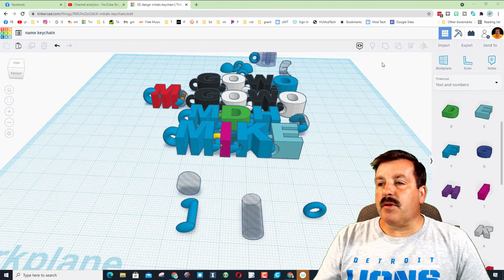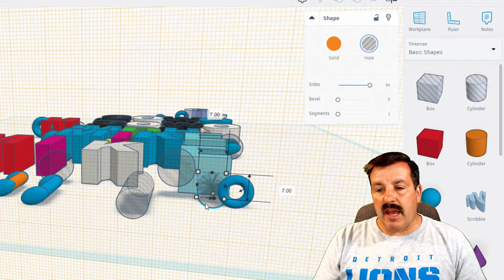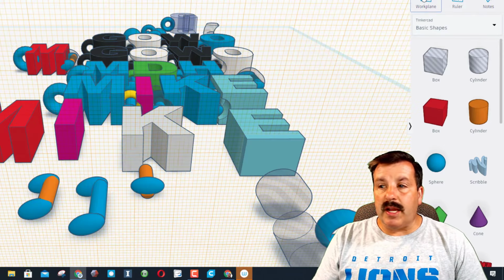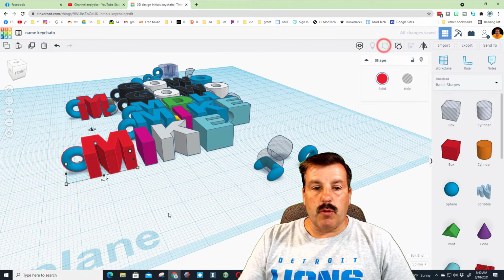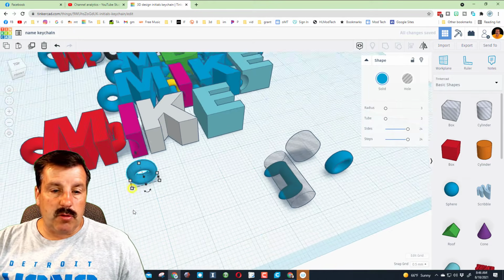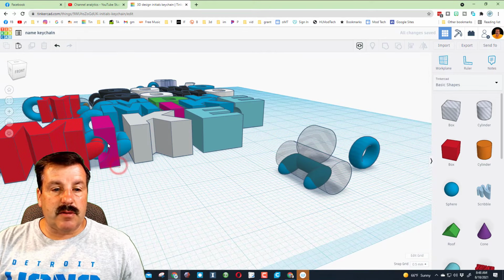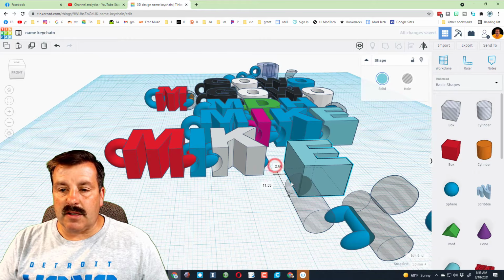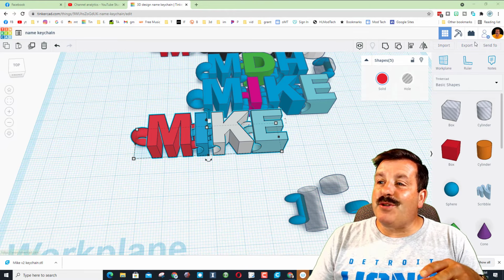Terrific Tinkercad Articulated Text Key Chain | Prints in Place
Check out this Terrific Tinkercad Articulated Text Key Chain tutorial. It Prints in Place in about 30 minutes. Fun, fast, and full of neat skills that you can use to create your own articulated designs too!